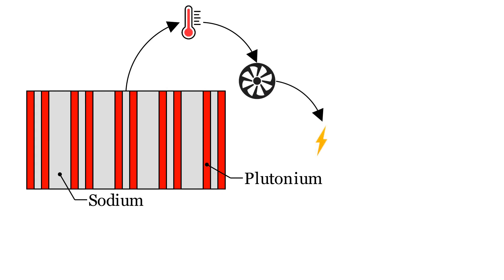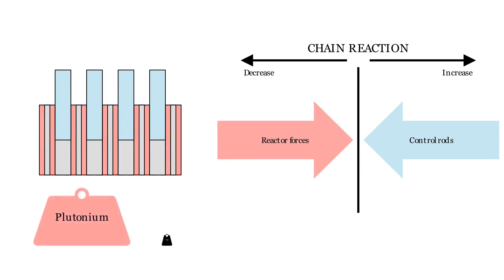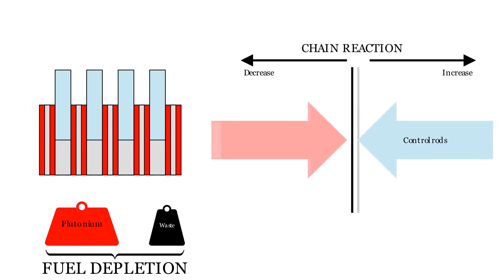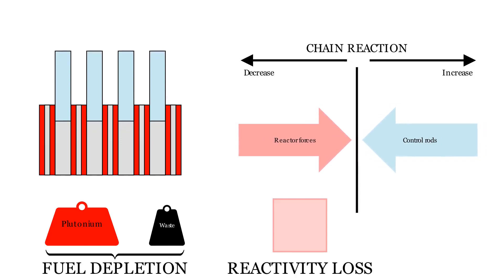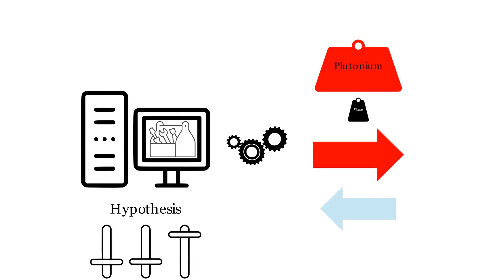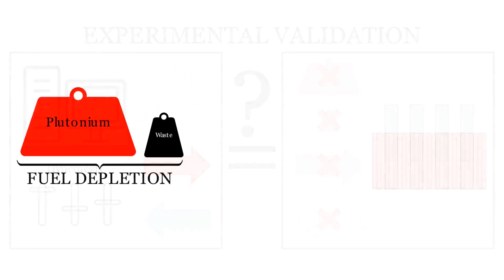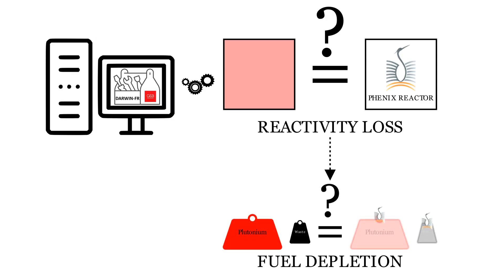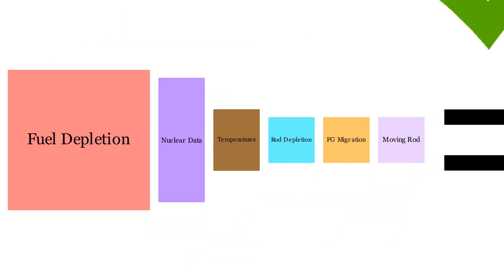Victor Viallon: Pitch Your Generation IV Research Competition 2023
Analysis of the Reactivity Loss of the Phenix Core Cycles with DARWIN-FR Code Package